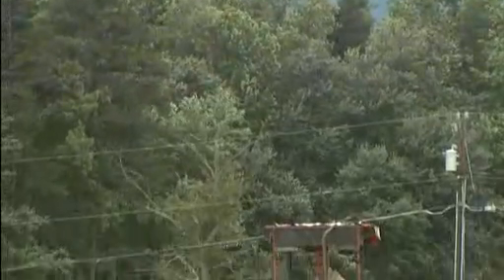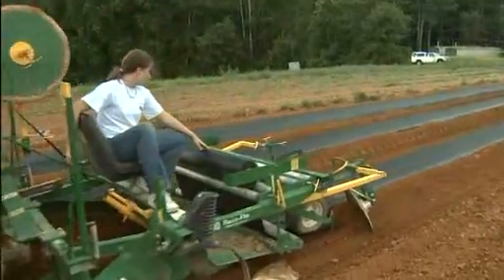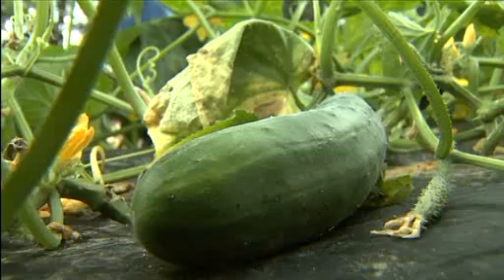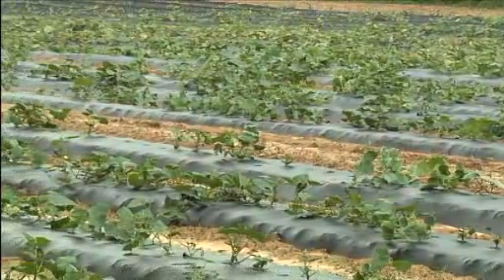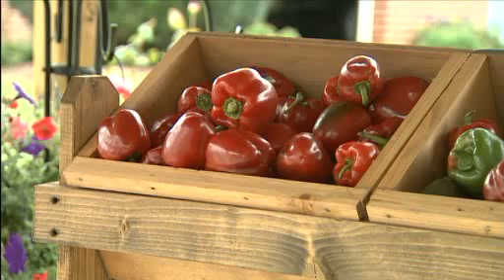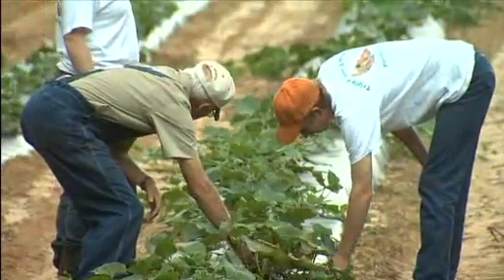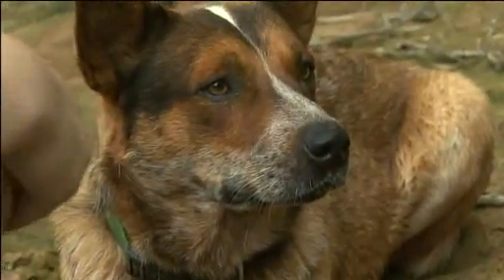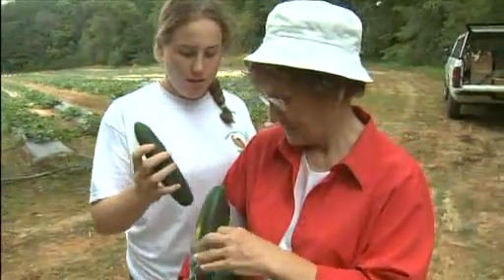NC NOW | Plasticulture | UNC-TV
Rob Holliday introduces us to plasticulture, a new technique being used to grow produce in non-traditional soils and areas of the state. Rob talks with farmers who have been trying it and agriculture officials to find out how it works and the results they've had so far. Agro-nomists say diversity in growing produce is important to being successful. They say if farmers grow several different crops, they will hopefully have at least one crop with a good market when demand for their other crops is down. They also say a good soil test before planting is critical.